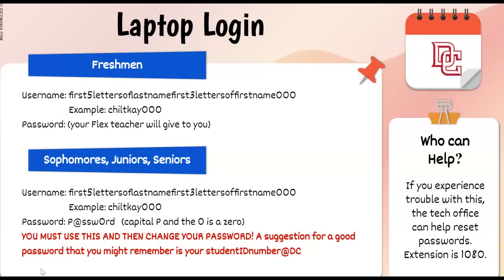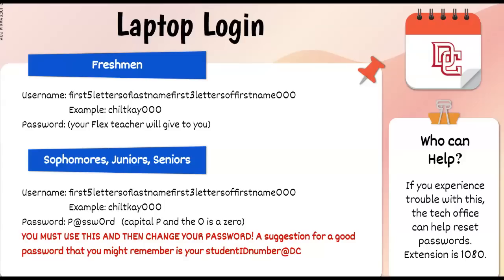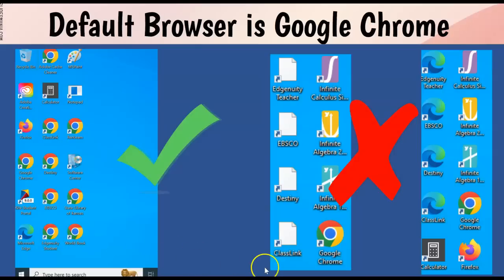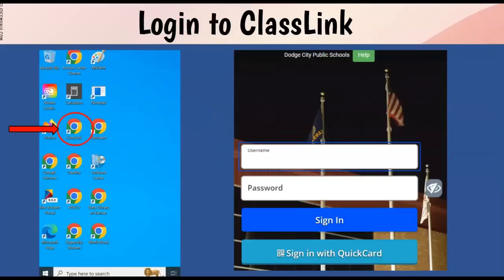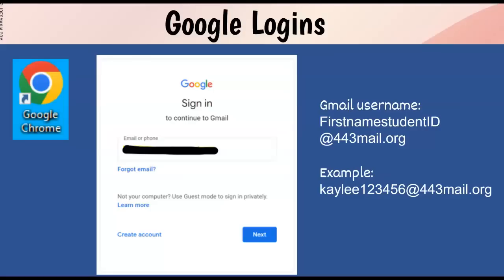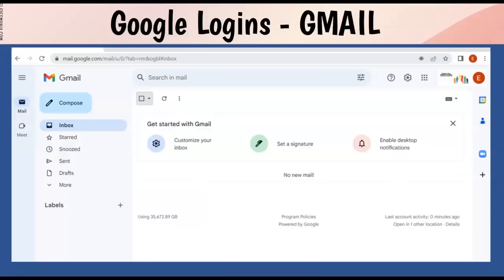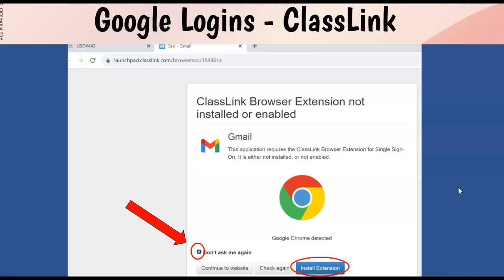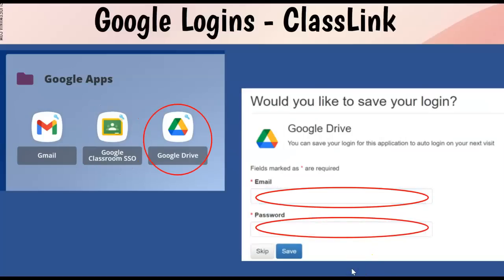Laptop Set-up Part 1